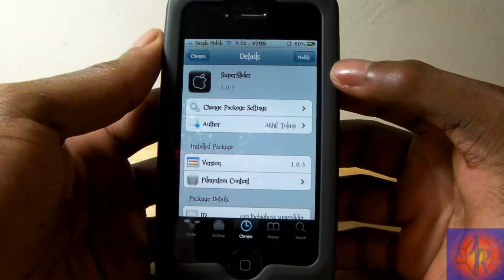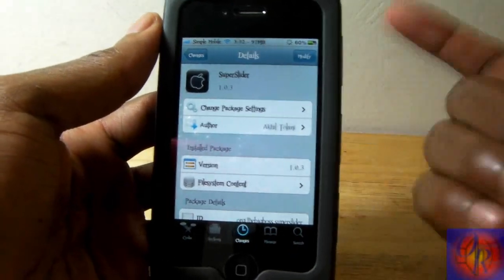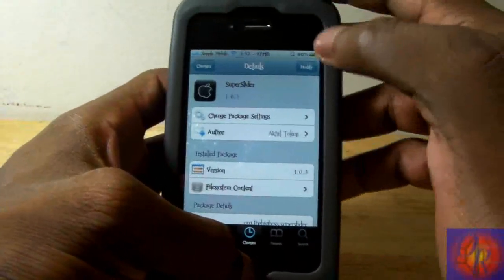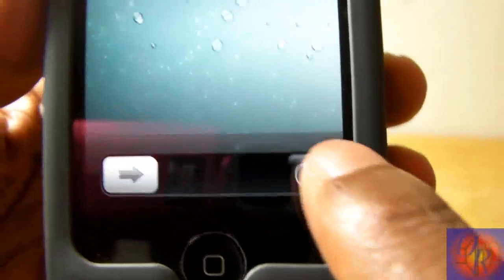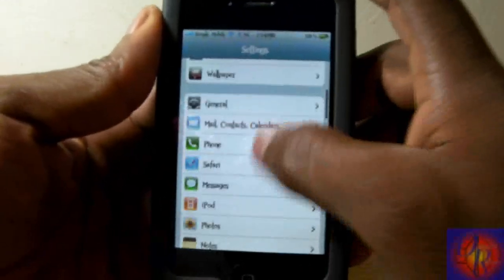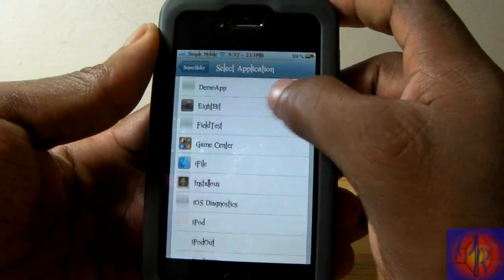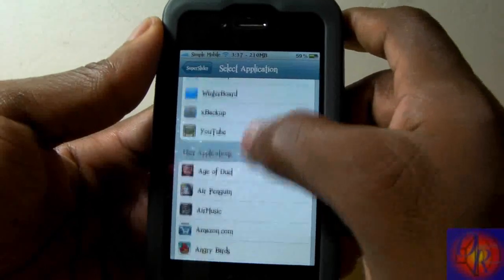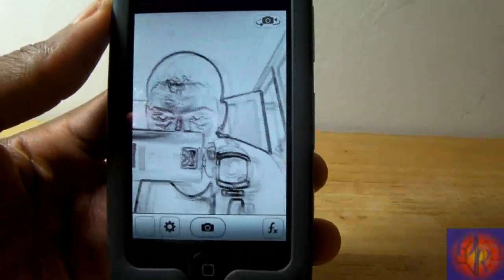SuperSlider (Cydia Tweak) - How To Launch Any Application from Your LockScreen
Name: SuperSlider
Developer: Akhil Tolani
Price: FREE
My Rating: 5/5